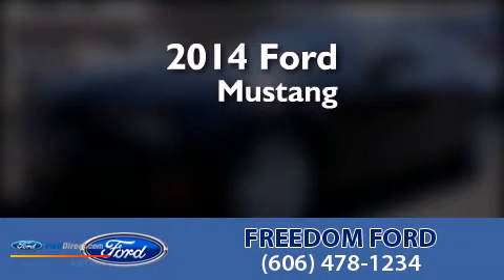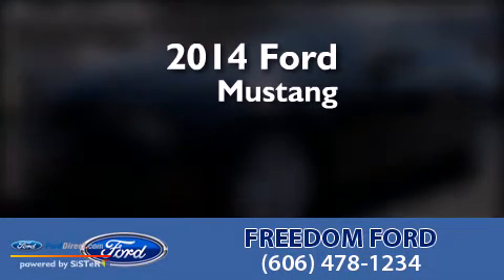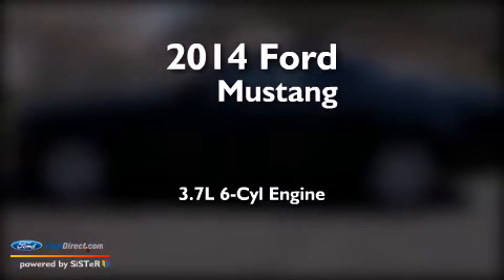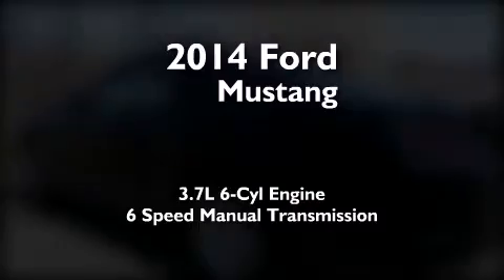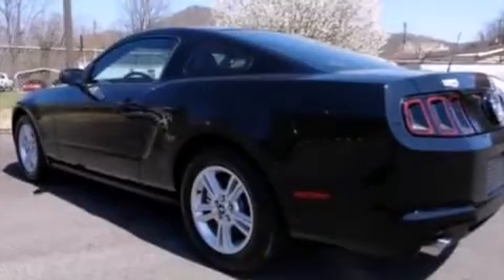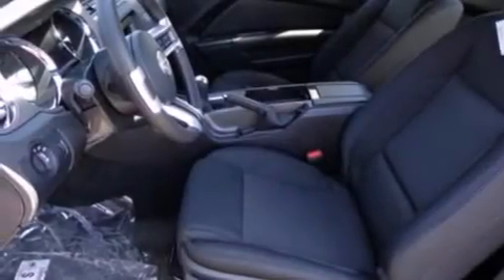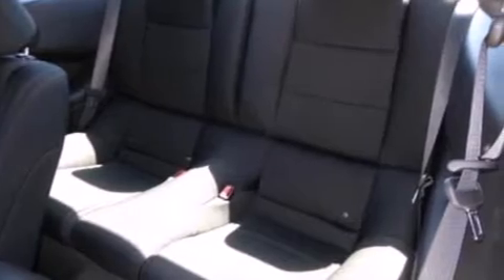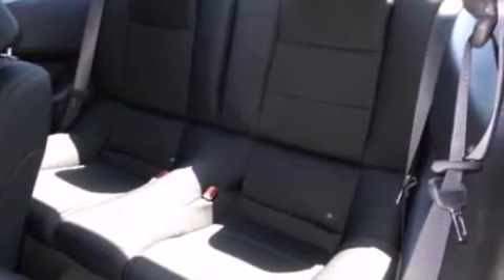2014 Ford Mustang Ivel KY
We are proud to present this 2014 Ford Mustang . We have been honored to serve the Ivel KY area , we promise that your experience at our dealership will exceed your expectations ! Year : 2014 Make : Ford Model : Mustang Engine : 3.7L V6 24V MPFI DOHC Trans . : 6-SPEED MANUAL Exterior : BLACK Miles : 1 Interior : BLACK Stock : V20142117 Freedom Ford U.S. Highway 23 South Ivel , KY 41642